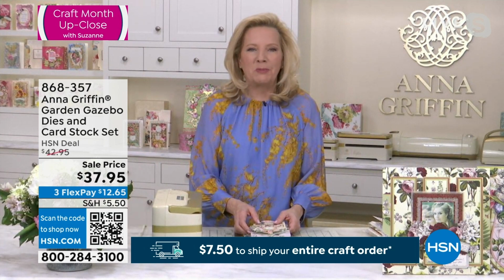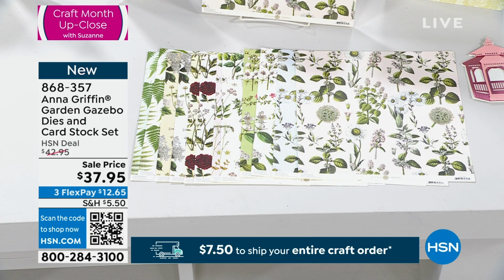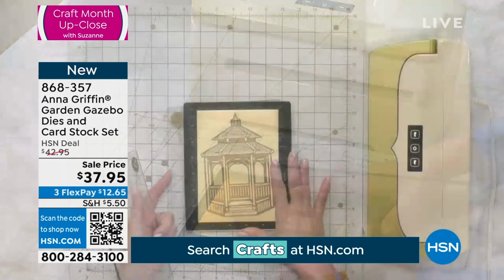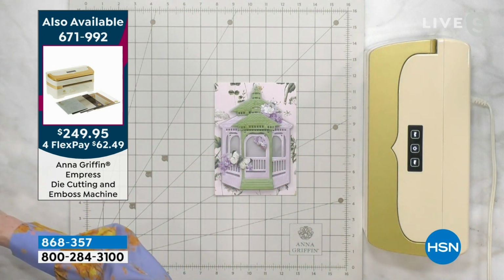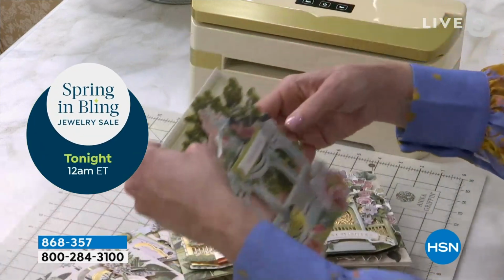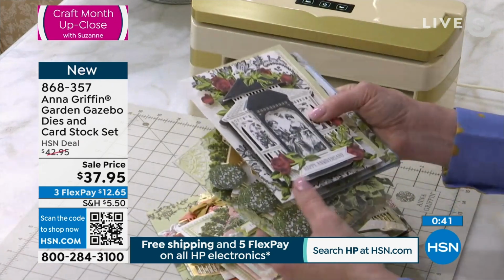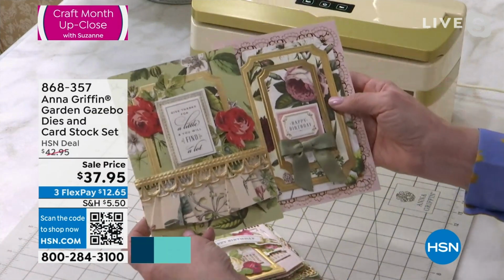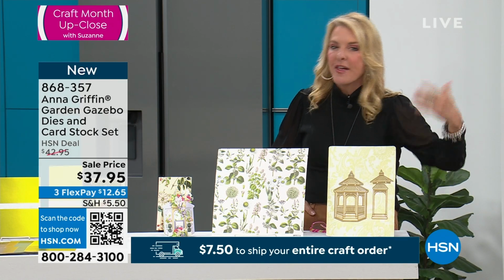Anna Griffin Garden Gazebo Dies and Card Stock Set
Let your creativity bloom with this "must have" set that lets you create a wide variety of gardeninspired crafts. Pair with beautiful botanical card stock to create your own card layers, embellishments and more. It's easy to use just emboss and diecut in a single pass through your machine to create multiple embellishments at the same time.

    4 Dies largest approx. 4.7" x 6.7"
    Idea sheet
    (24) 12" x 12" Sheets of card stock 2 each of 12 designs

    For use with the Anna Griffin Empress machine (sold separately)